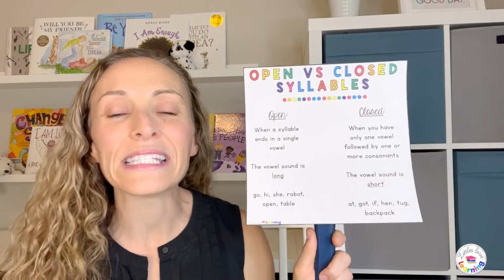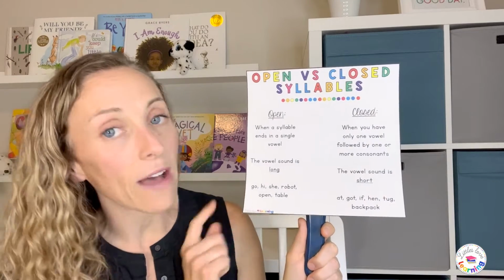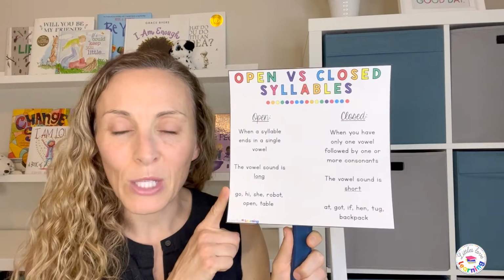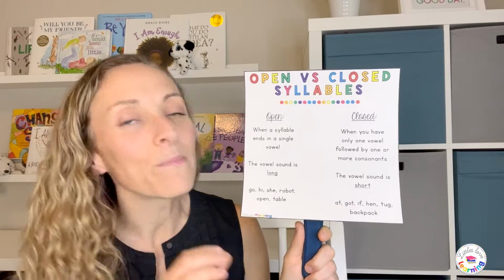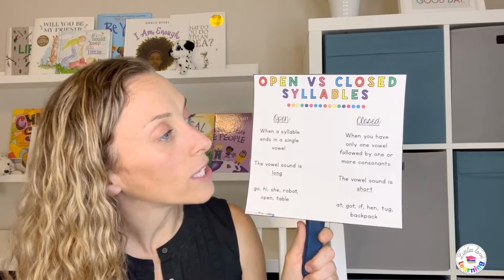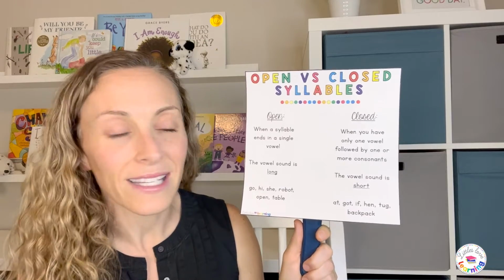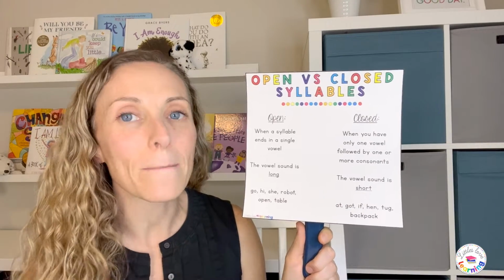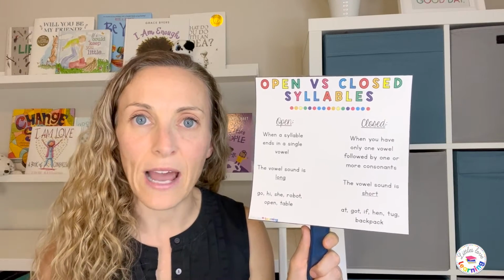How to Teach Open & Closed Syllables to Beginning Readers | Tips for Parents & Teachers| FREEBIE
As parents (and teachers) of young children, we know how important it is to teach our children to read correctly from the very beginning (which means kindergarten for most kids here in the United States).

One of the ways we can do this is by teaching OPEN and CLOSED syllables, which is an important phonics skill for your child to master to become a proficient reader and speller.

Today's video shares all about OPEN and CLOSED syllables and how to teach this phonics skill using a FREE printable.

Do you know the difference? 00:00
Open vs. Closed Syllables 1:06
Example with Doghouse Printable 2:42
Open Syllable High-Frequency Words 4:31
FREE Doghouse from IMSE (link below) 5:46
❤️Looking for LINKS mentioned in this video? Here you go!

🧡 Looking for MORE videos to help your little one learn? Check these out:

Happy Learning!
-Erin